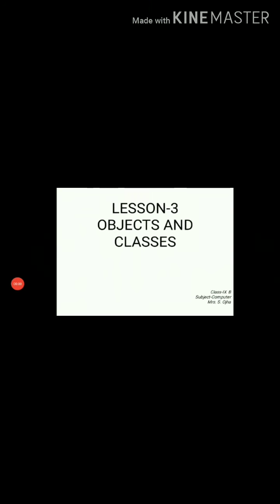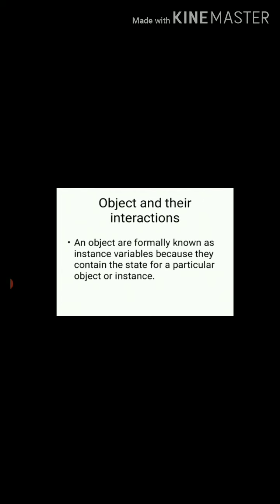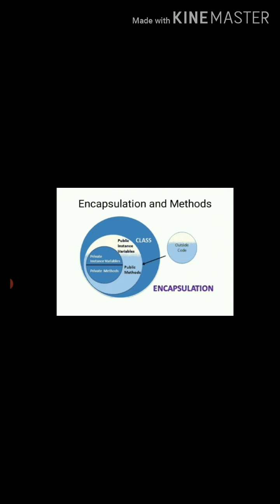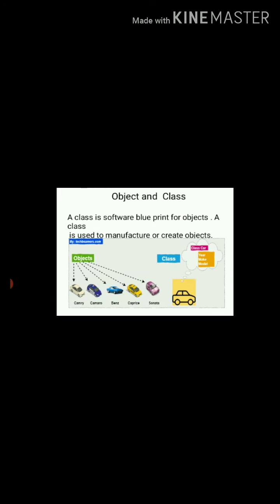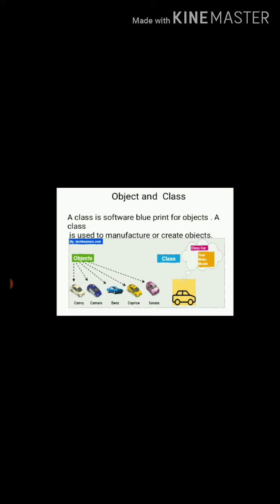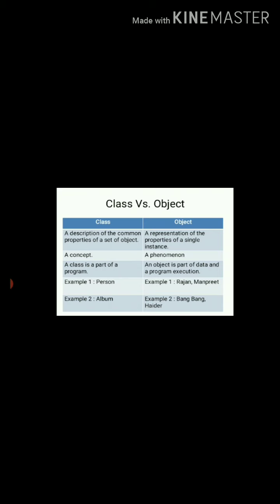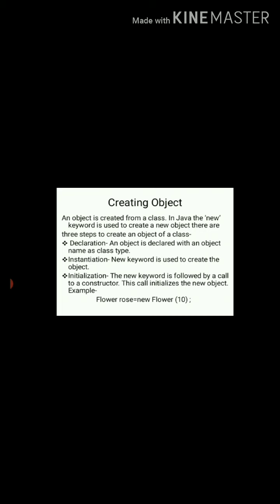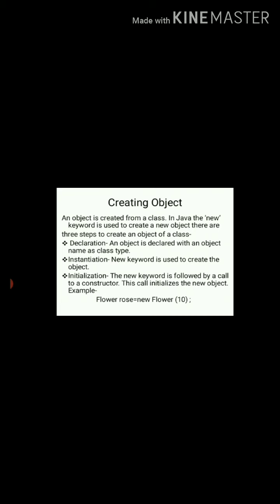Class 9_ Computer Chapter 3_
Mrs. SOjha